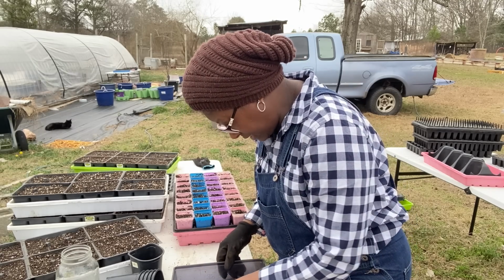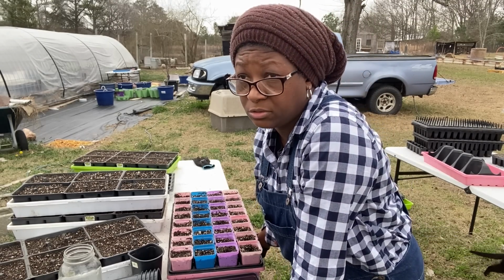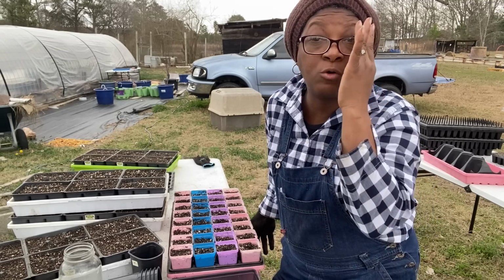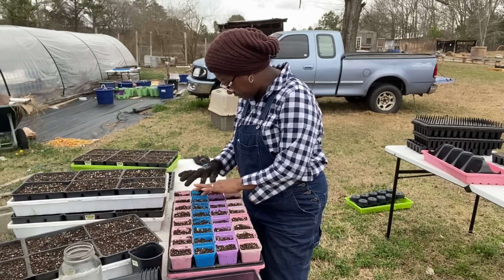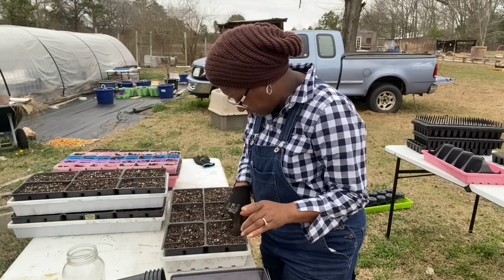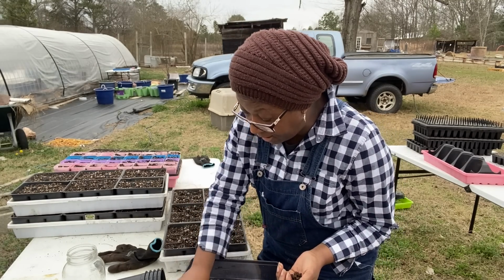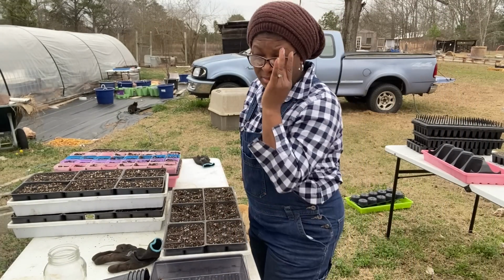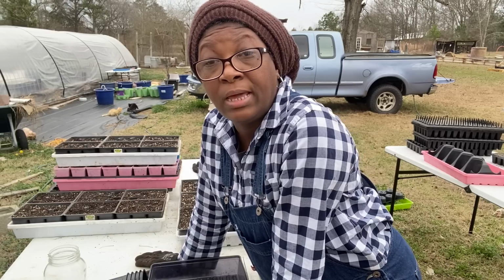Starting MORINGA TREES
The Homestead Heart Seed Store
Use our link below to buy your foods in bulk from Azure Standard.
It supports our channel and doesn't cost you anything extra.

Get HOMESTEAD HEART GEAR

Please visit our Amazon Store ~